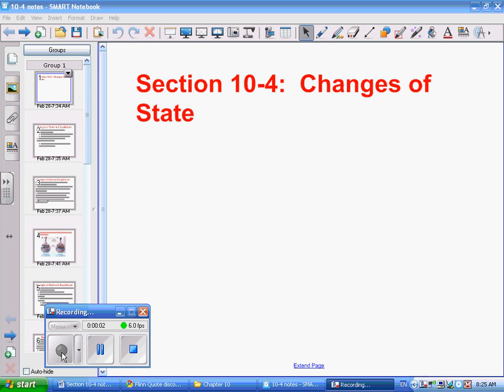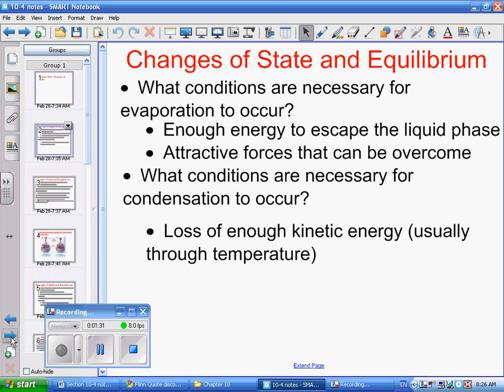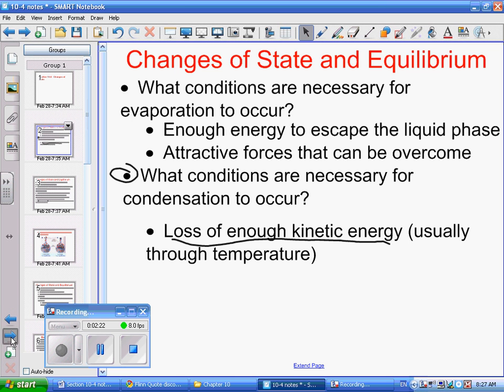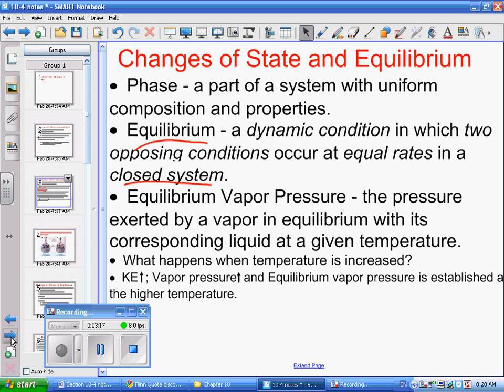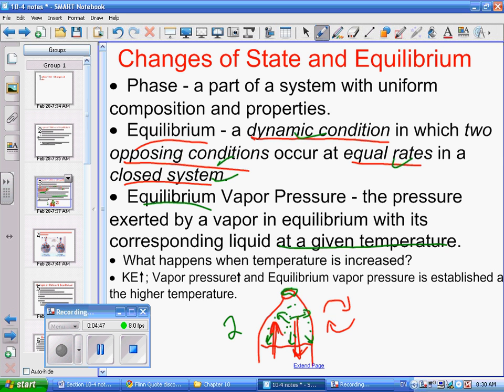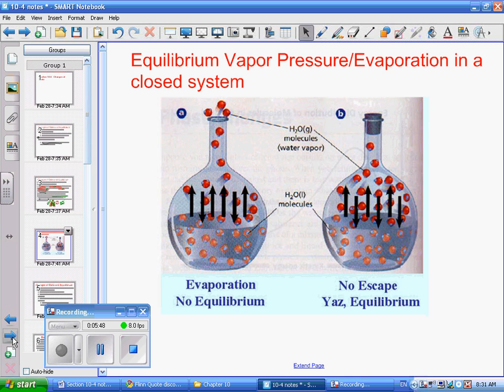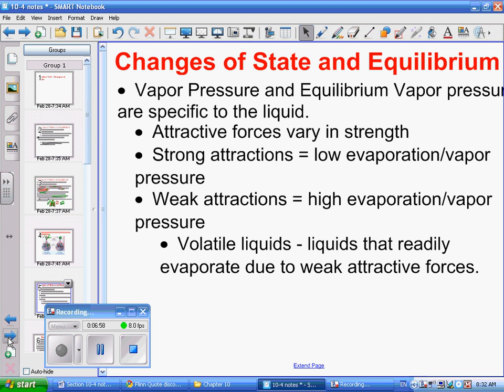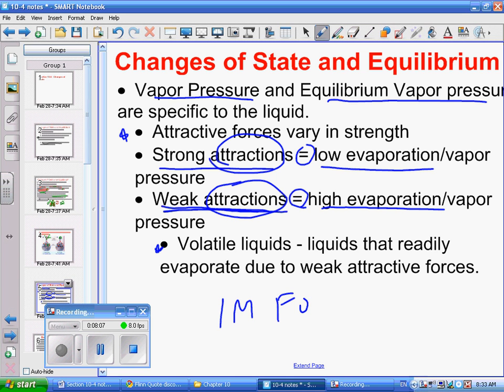KK Changes of State Lecture P1